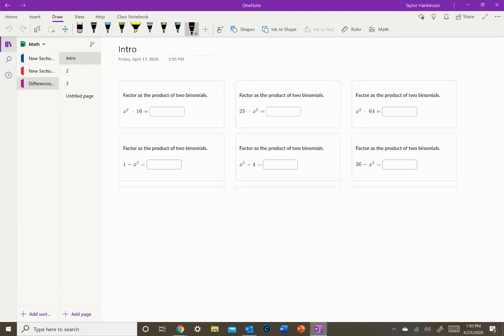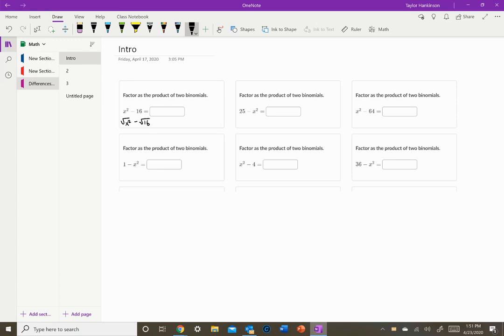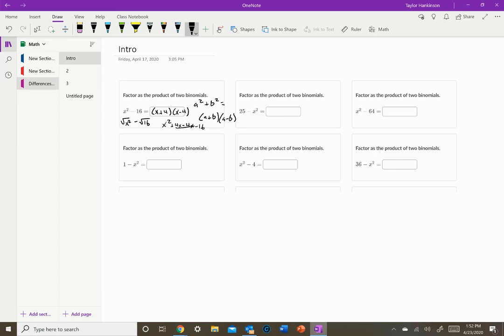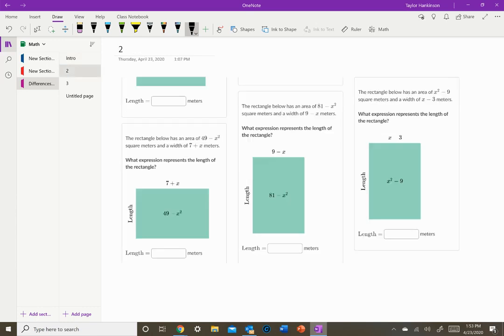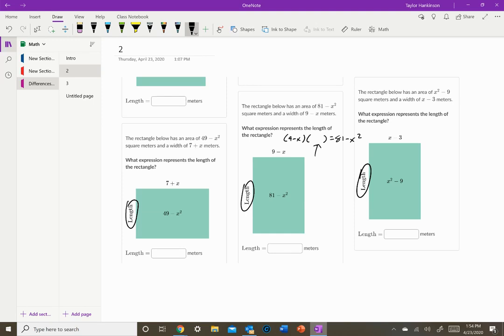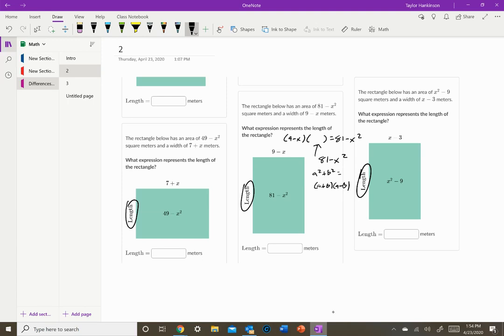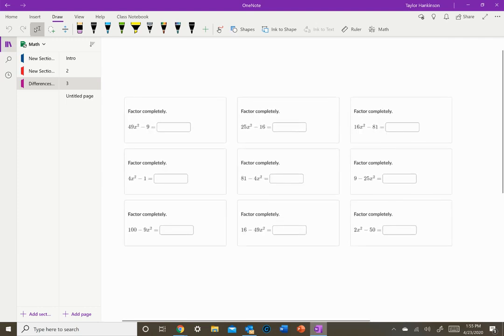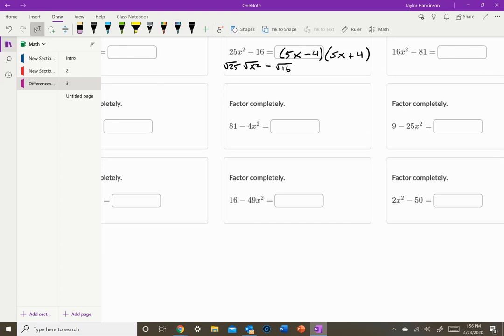Factoring Quadratics Differences of Squares algebraPart 2